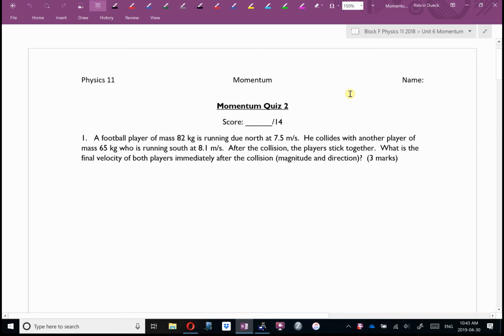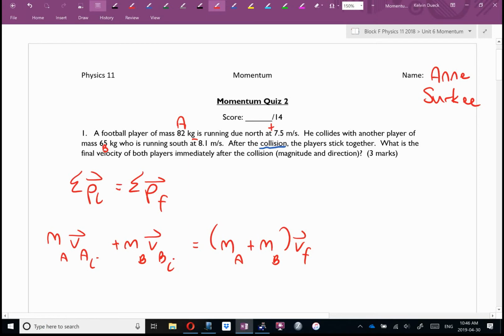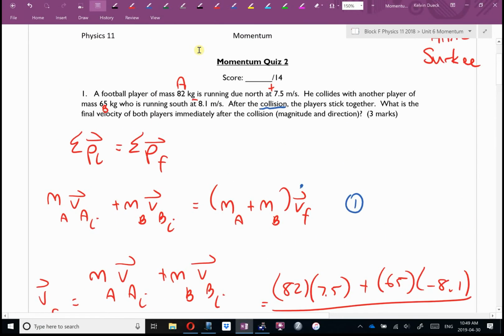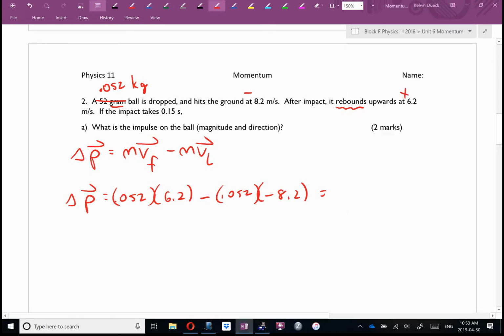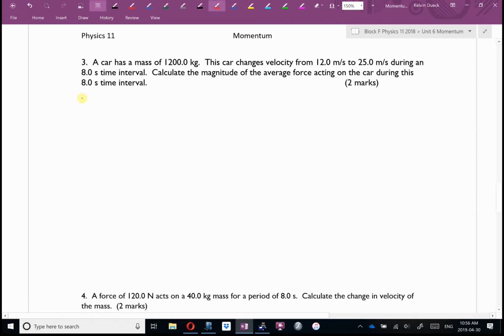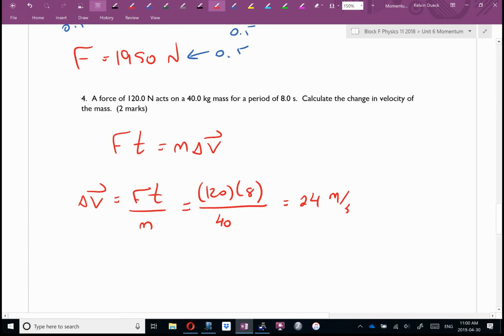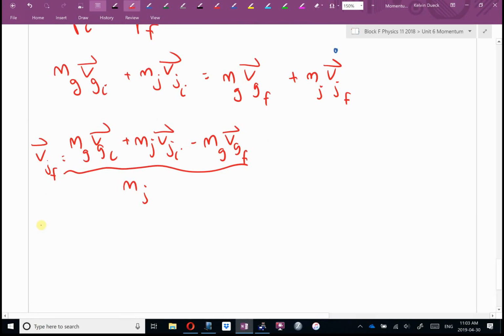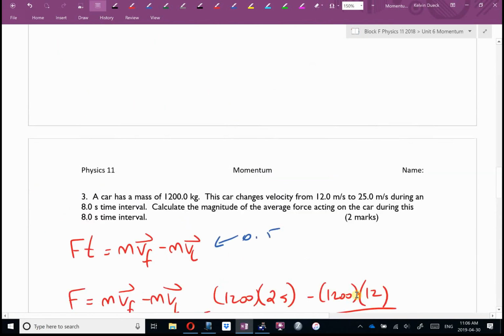Physics 11 U6 Answers to Quiz 2